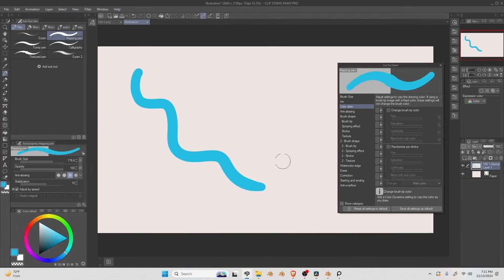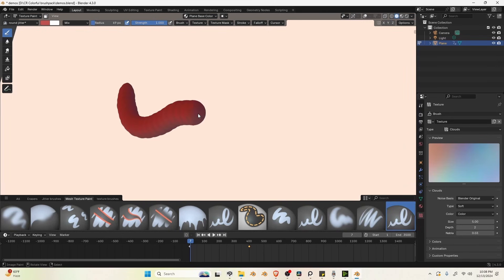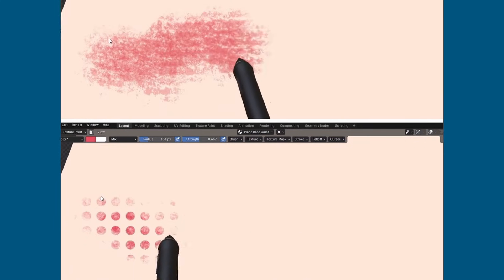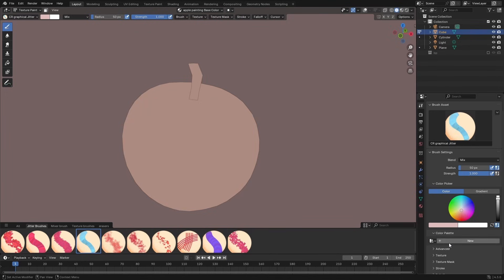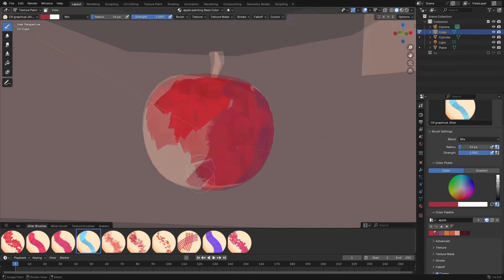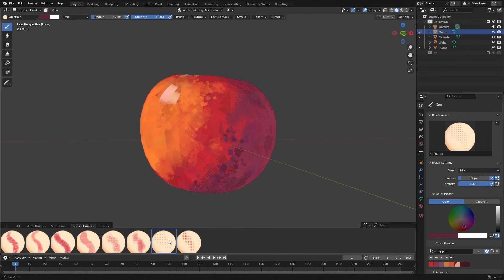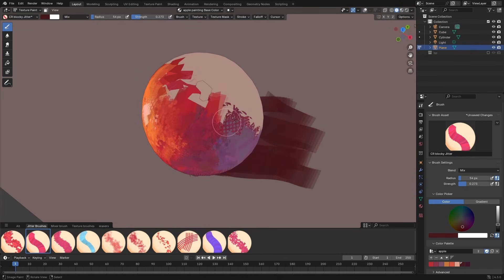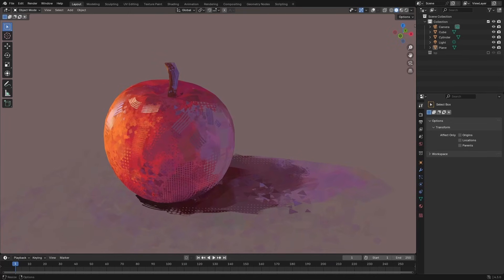How to jitter color in Texture Paint Mode || Blender 4.3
Hey! I am back with an interesting tutorial. Today you get to learn how to fake color jitter function in Blender's internal texture painting mode. It is a game changer. Check out why?!

You can also get a full size Brushpack powered by this function. They are handy for heavy graphic style texturing. Can't wait to see what you paint with them!

00:00 Intro
00:56 How to jitter color
02:48 Brushpack intro
03:22 Painting apple!